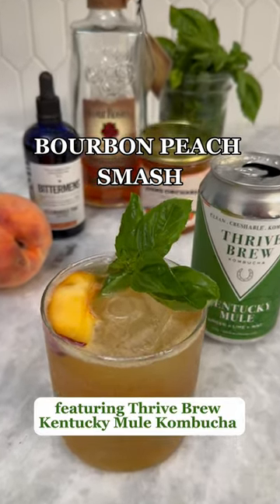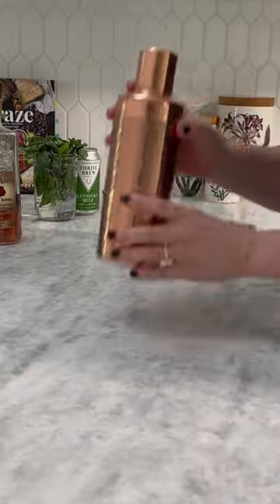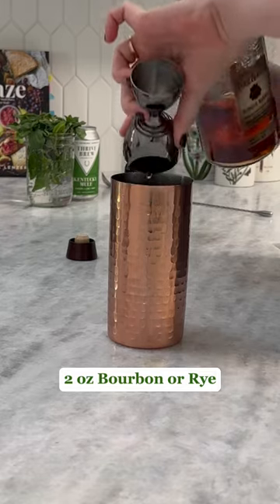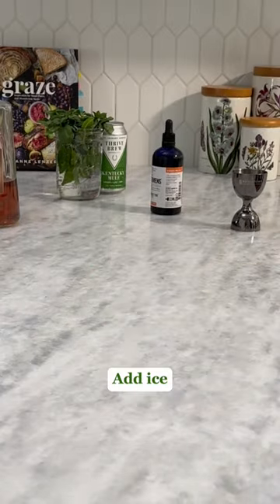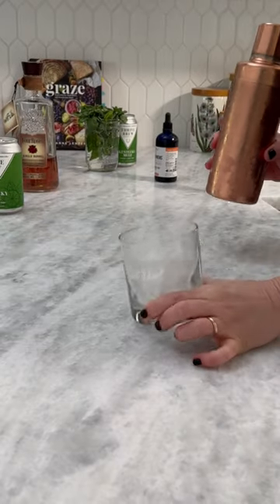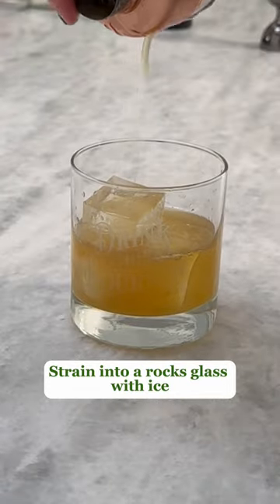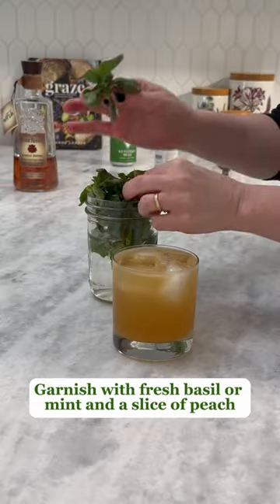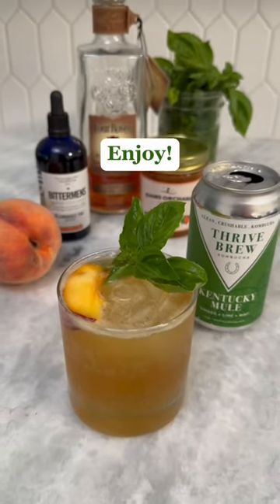Bourbon Peach Smash Cocktail Recipe